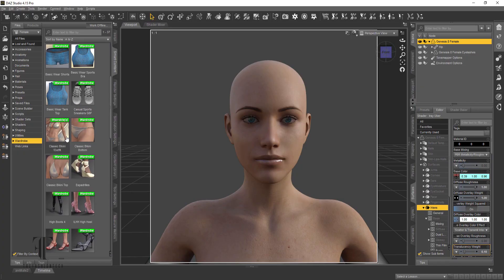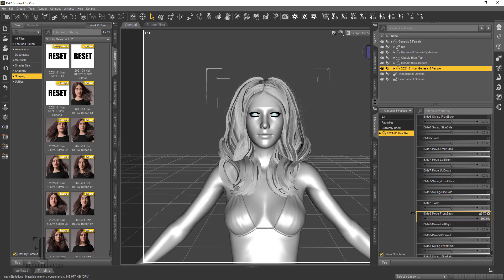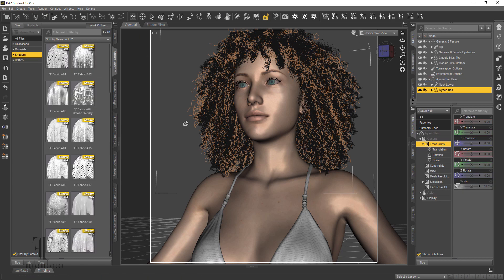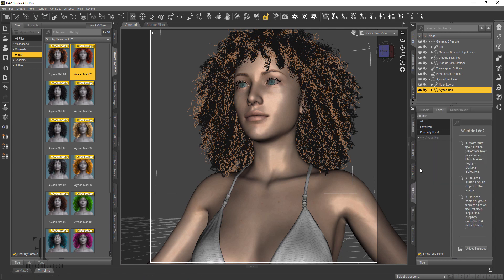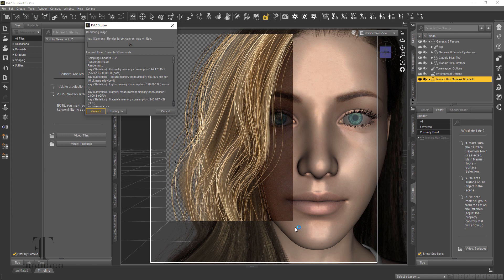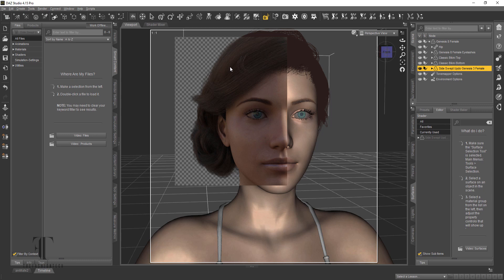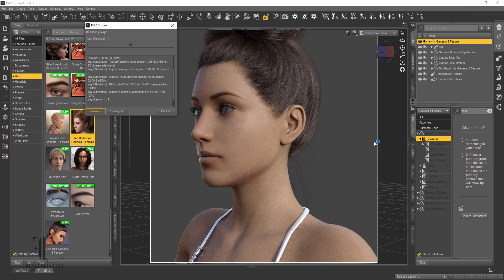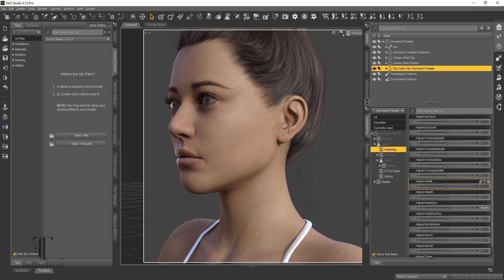DAZ Hair-story- Review types of hair and how to use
This is a review on the types of hair you can find on Daz Studio and how to fix issues of hair, manipulate hair, and more.